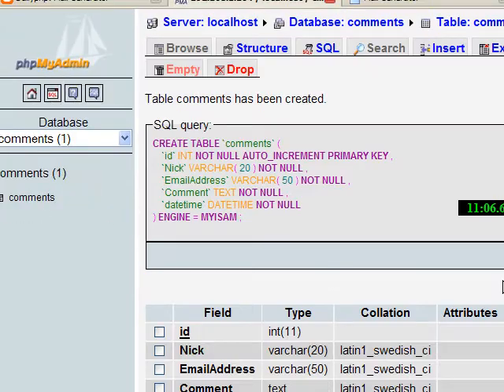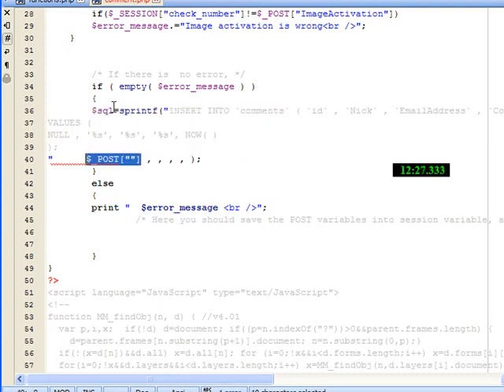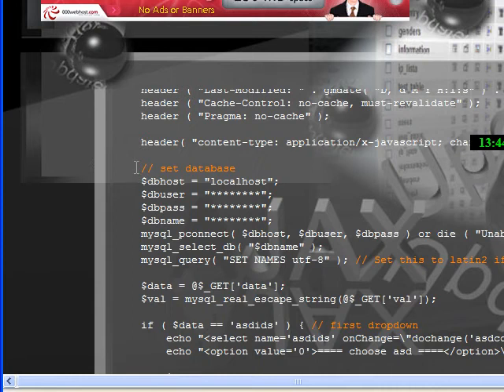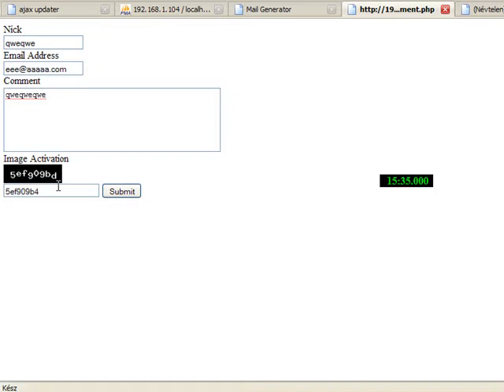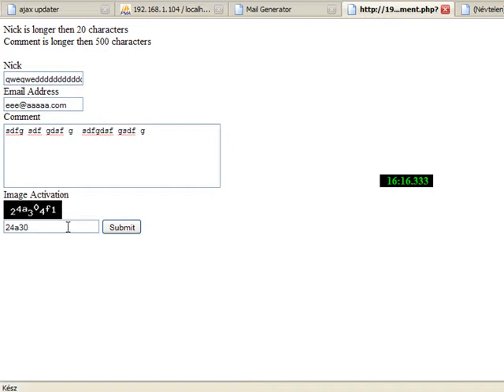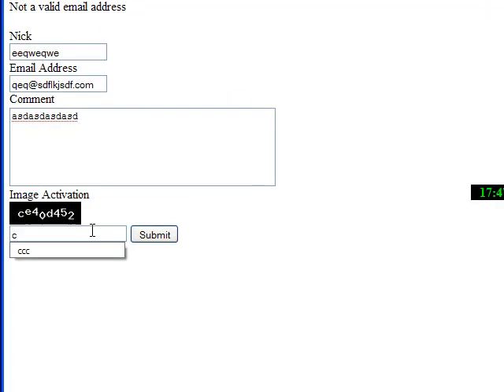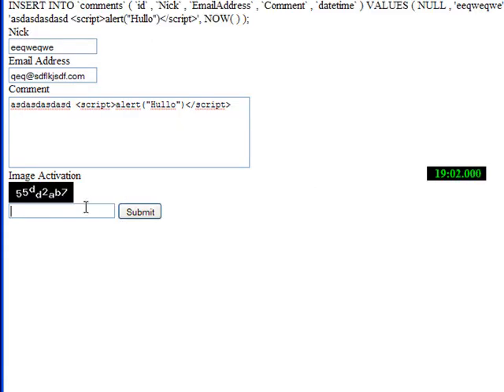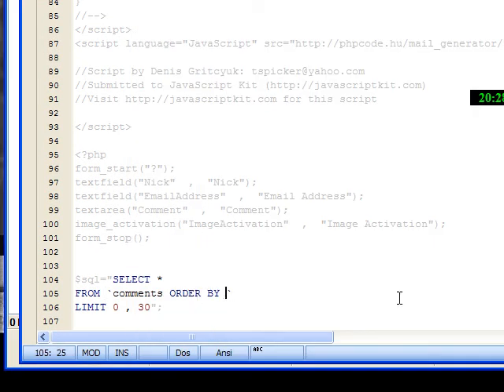chat box basics part2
Simple chat box tutorial (php image activation, form validation in php and javascript)